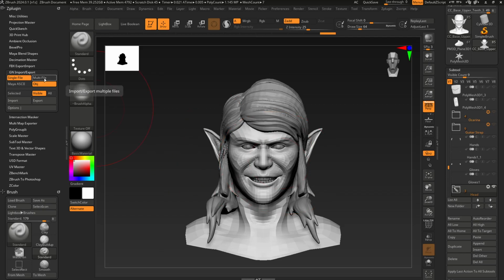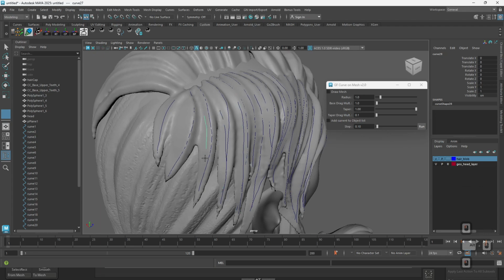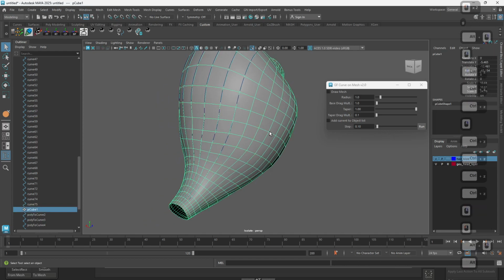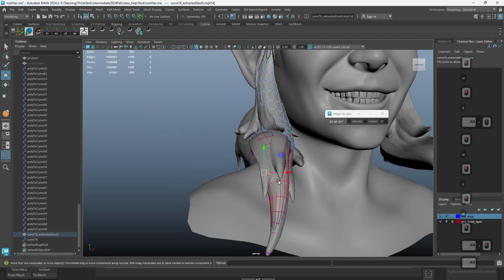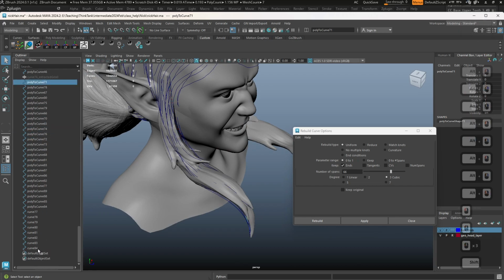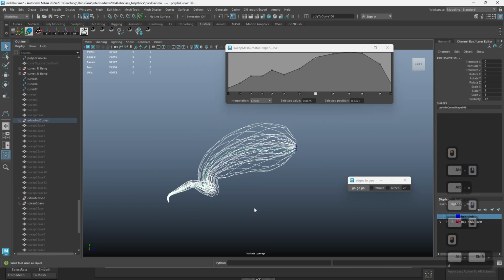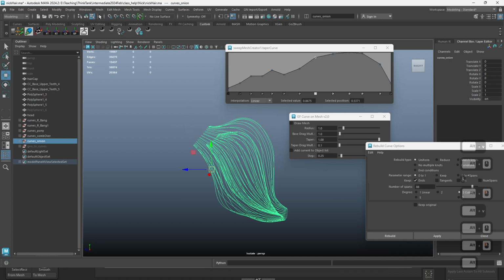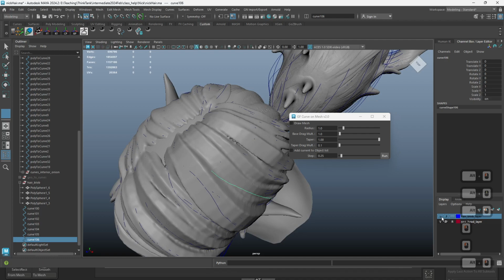interactive groom Link hair Pt1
Using the zbrush sculpt of the head and hair I create curve guides to later be used by the interactive groom. This is the more tedious part of the overall creative process of xgen groomable, but if done right can greatly simplify and speed up the task.

Written a quick non pymel script to convert multiple edge loops in to curves.

Cheers!